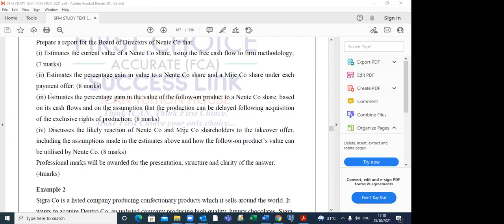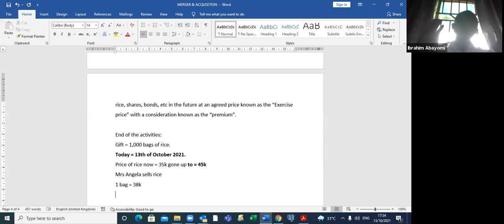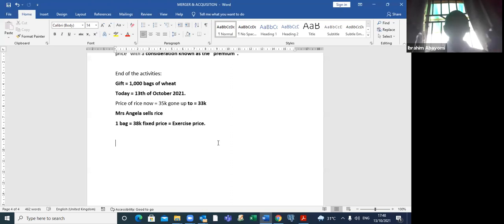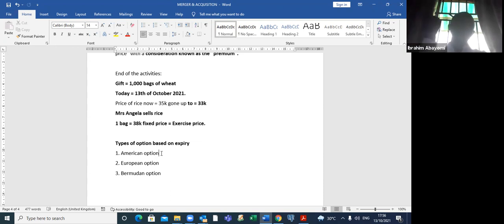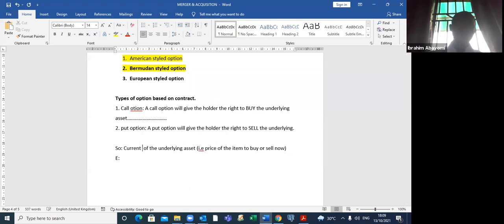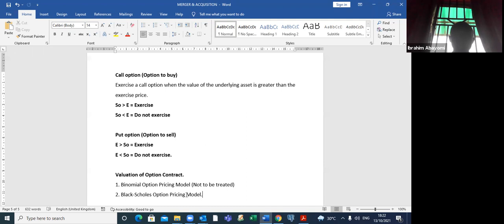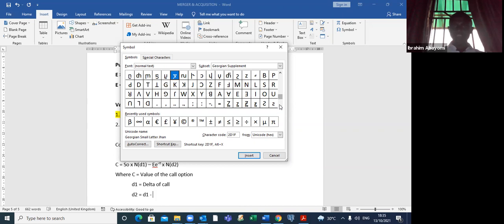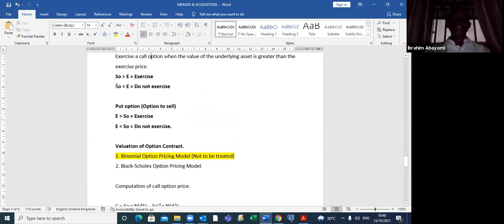Merger & Acquisition Session 3